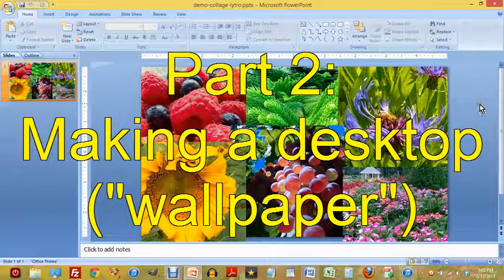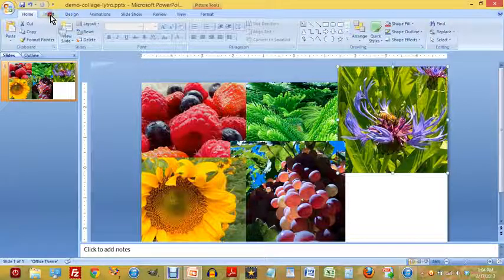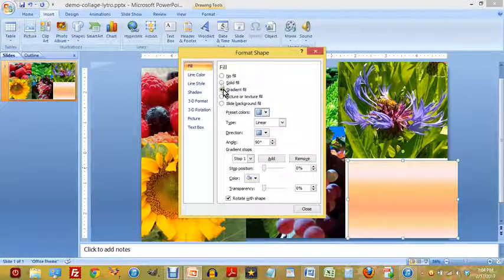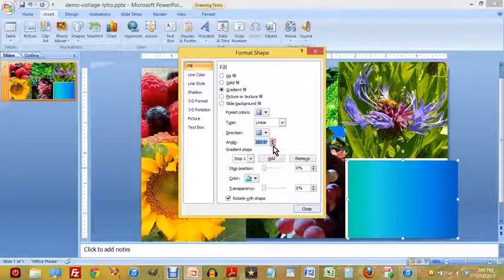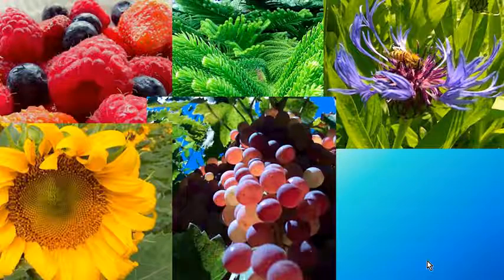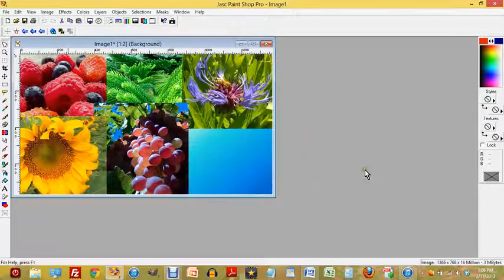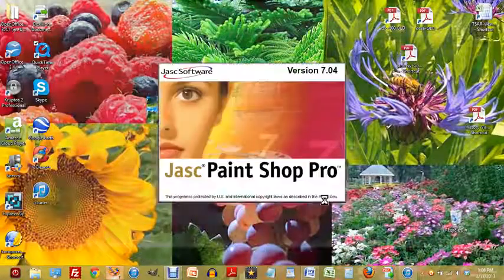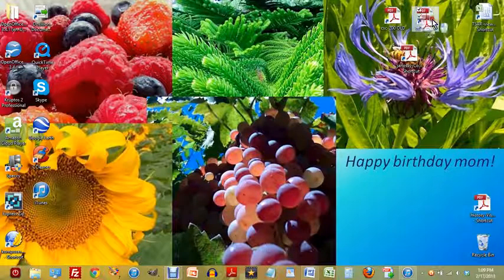Turning a collage into a desktop (part 2)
Part 2 of a 4-part series showing how to use PowerPoint to create photo collages and desktop (wallpaper) for computers.